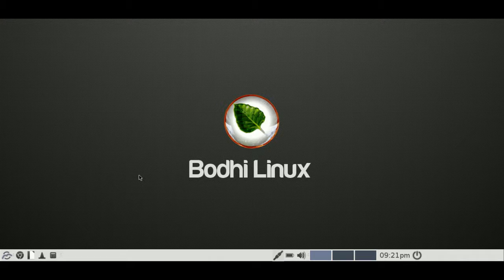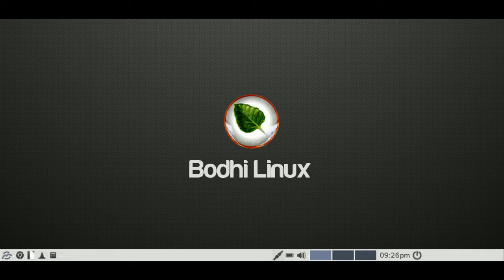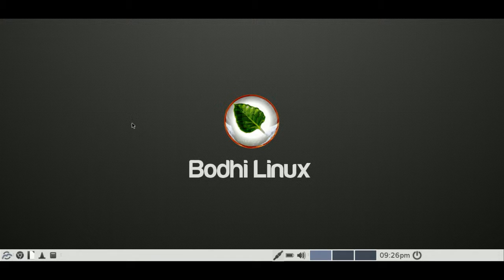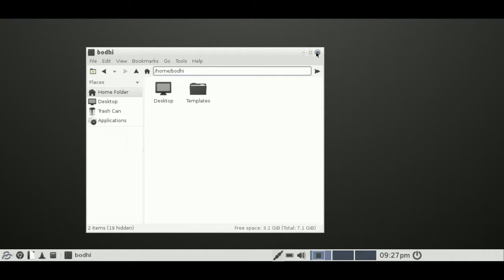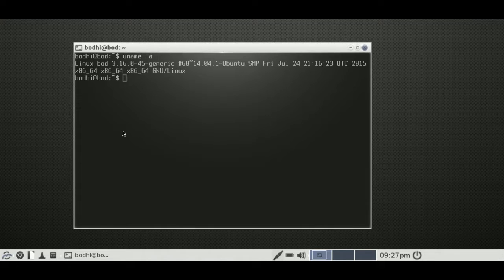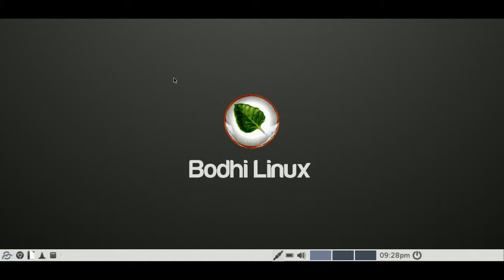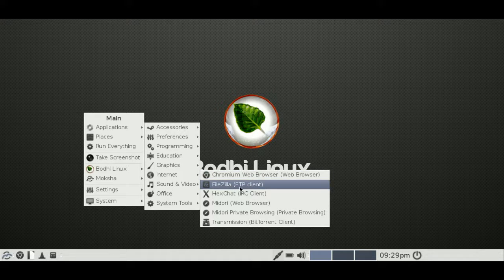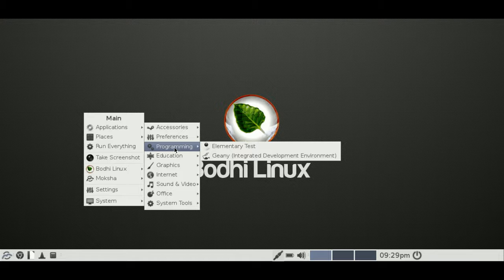Bodhi Linux 3.1.1 Fast Review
A run down on some of the specs features and philosophy of Bodhi Linux Latest Release 3.1.1